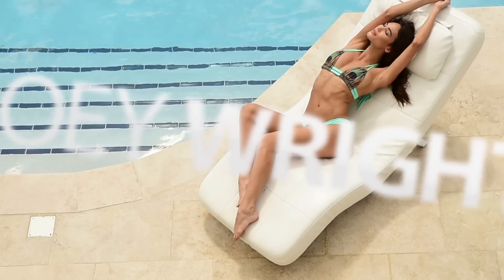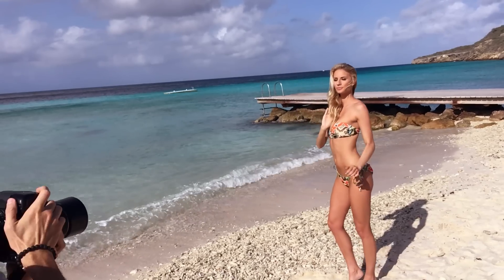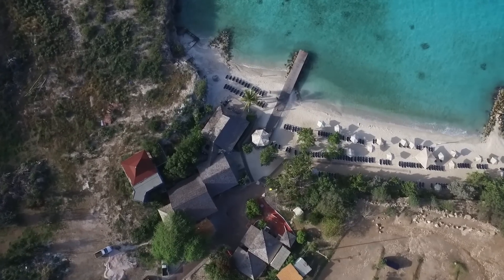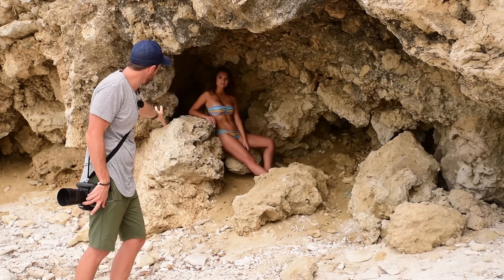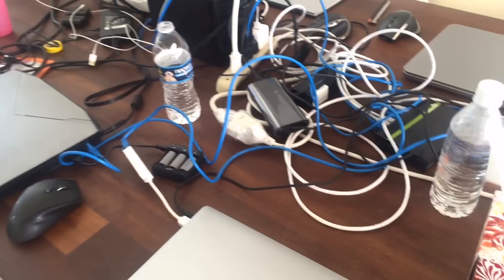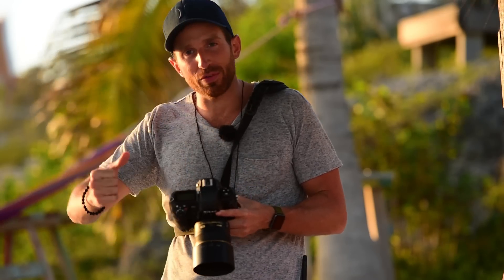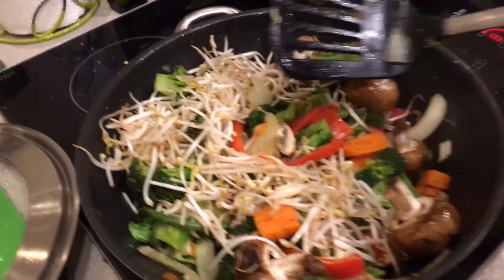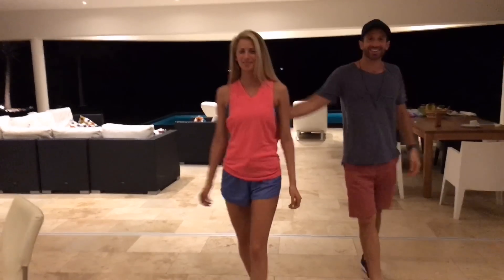How To Photograph Swimsuit Models Behind The Scenes Ep. 2